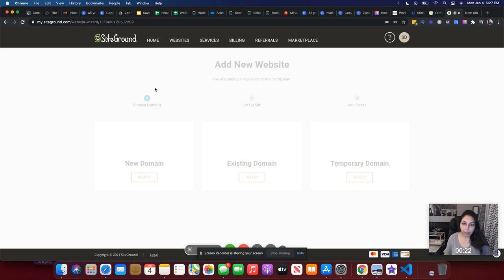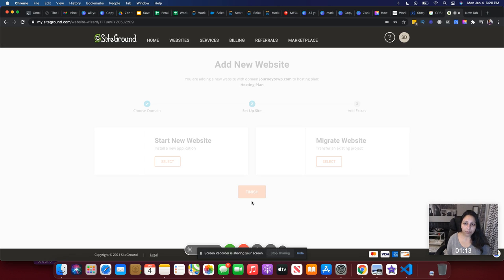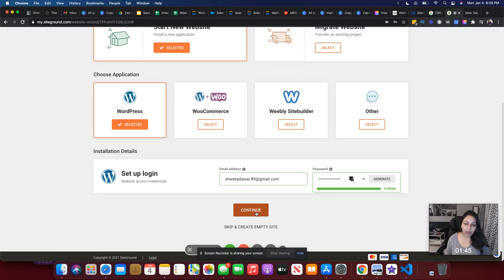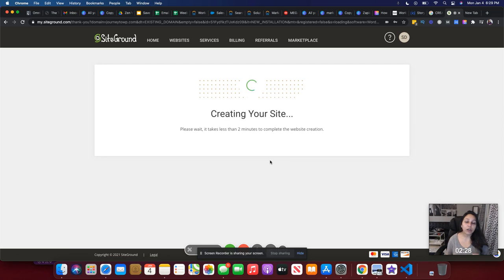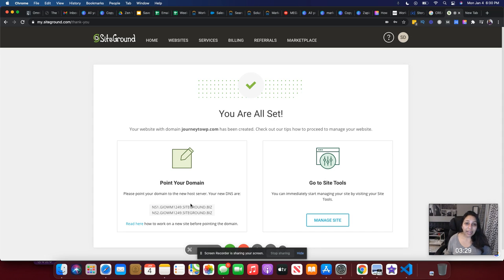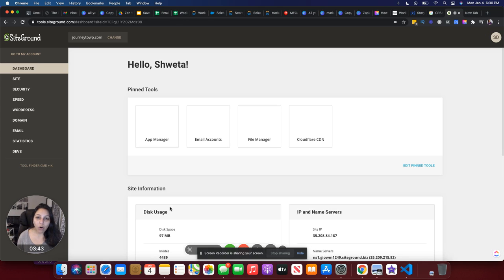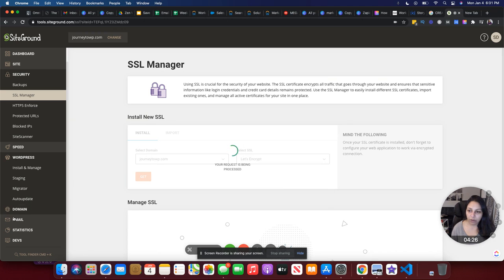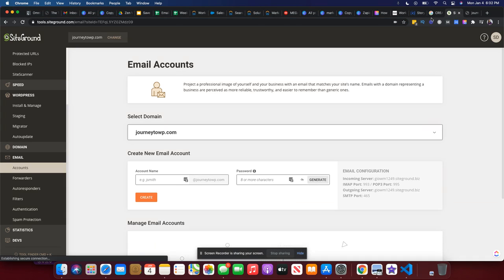Siteground Wordpress Setup Tutorial 2021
Learn how you can setup Wordpress on Siteground. I also share how to setup Siteground email towards the end.